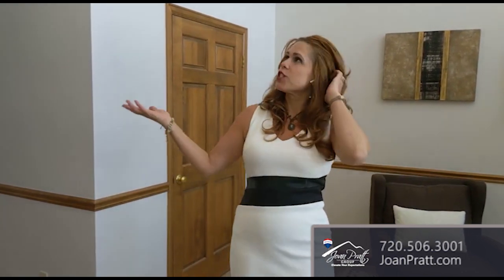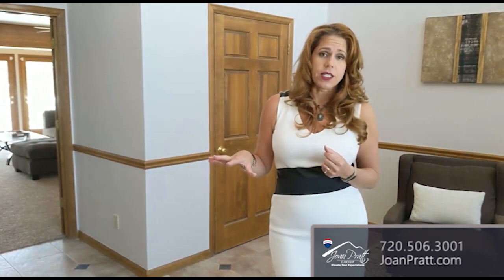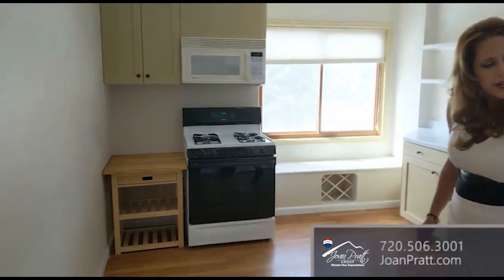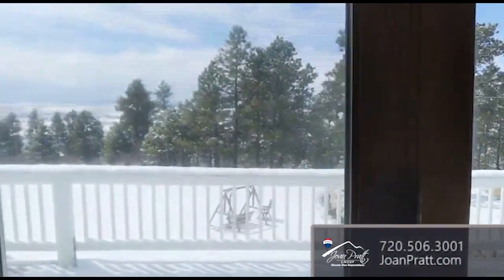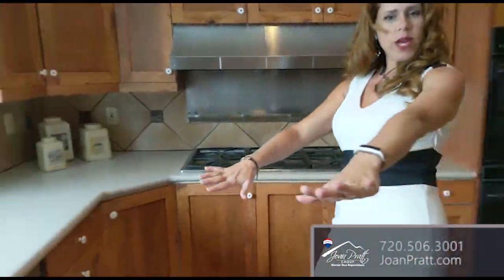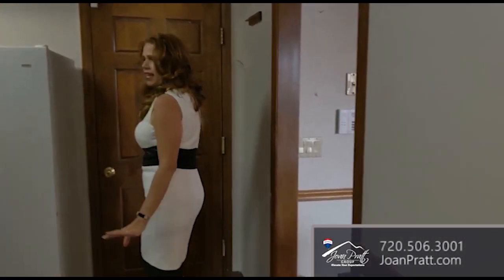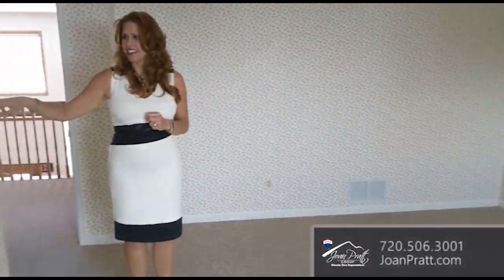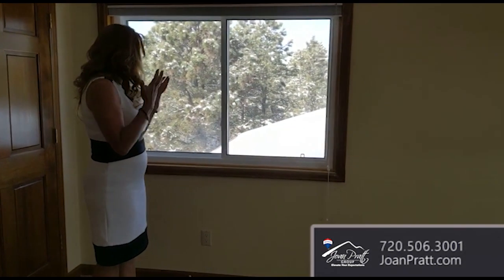11509 E Palmer Divide - Virtual Open House Tour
Looking to sell your Denver home?

Joan M. Pratt | RE/MAX Professionals
Real Estate Broker
License #: EA.100008313
Re/Max Professionals
755 Maleta Ln #204
Castle Rock, CO 80108